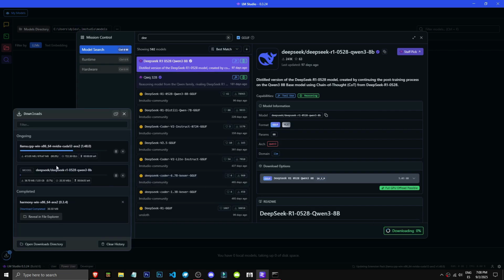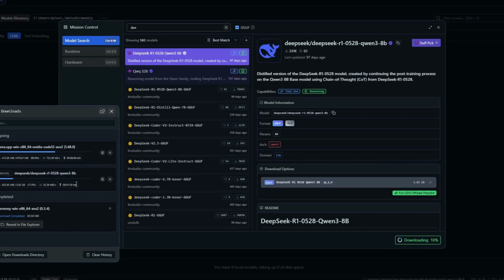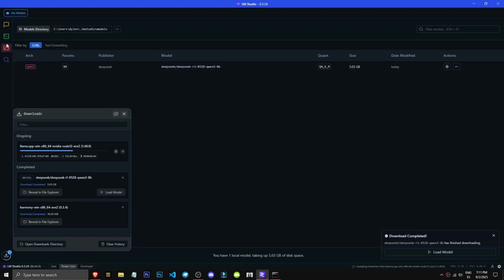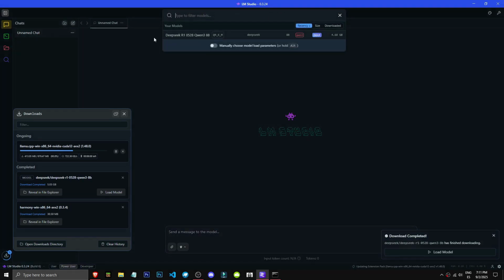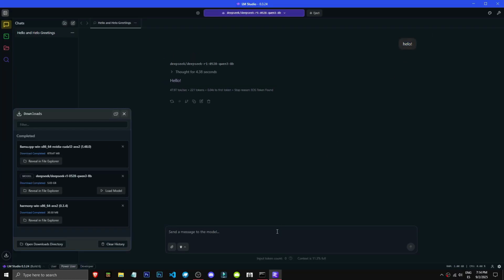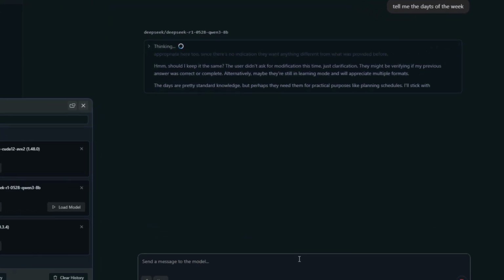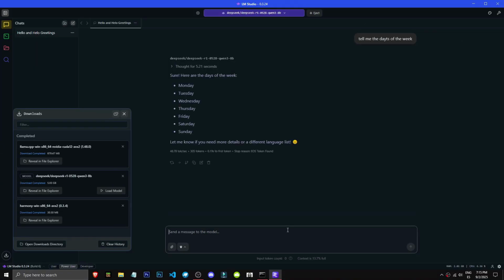How to have a local AI model in LM Studio step by step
Learn step-by-step how to install and configure a LOCAL AI MODEL in LM STUDIO. Discover how to run artificial intelligence without relying on the cloud, optimizing resources and reducing costs. Ideal for developers, AI projects, and advanced testing environments.

Learn local automation with n8n — from zero to pro. Build workflows, connect your apps, and save hours.